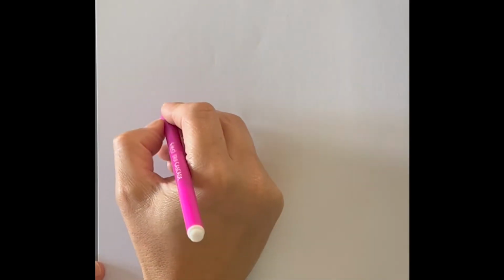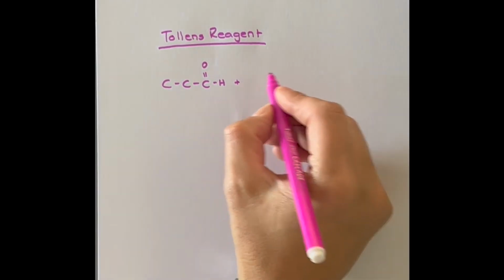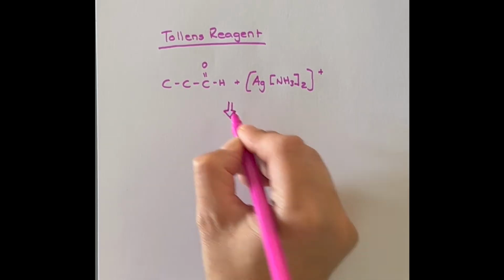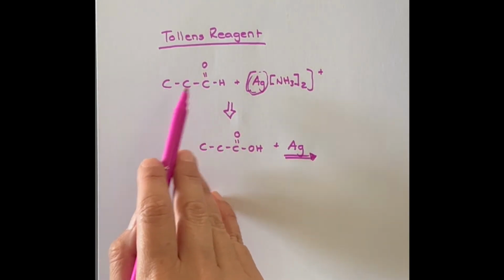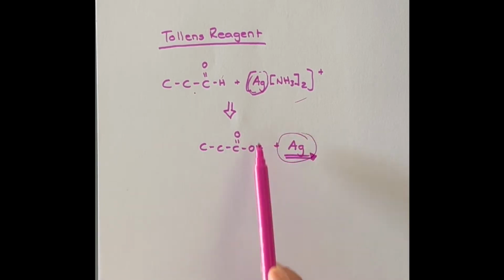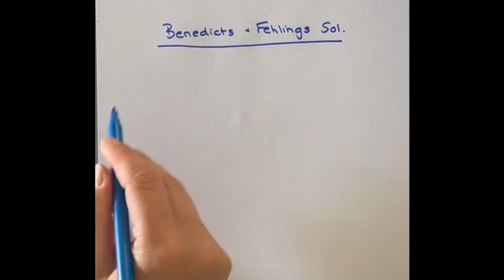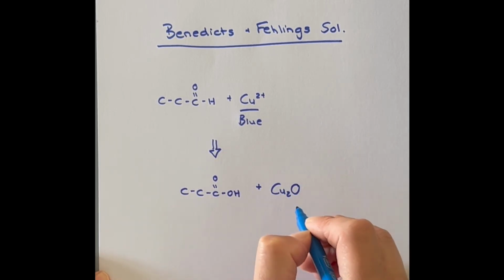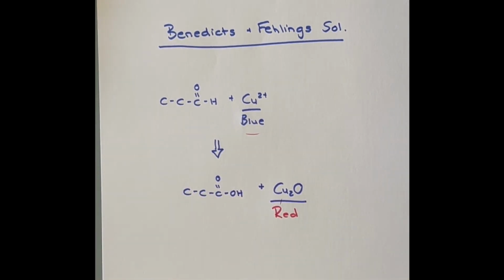L3 Organic: Test for Aldehydes & Ketones